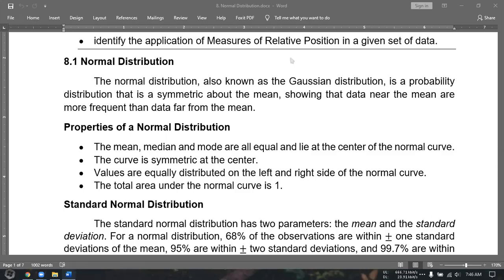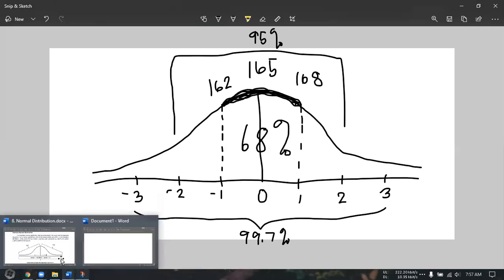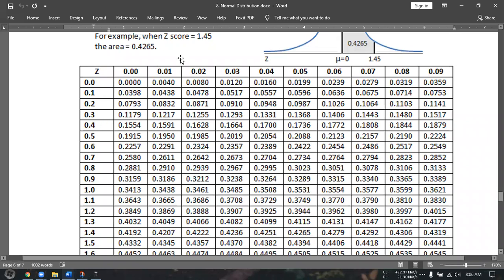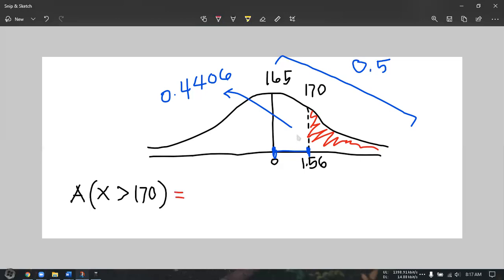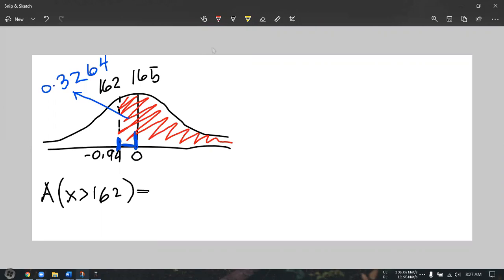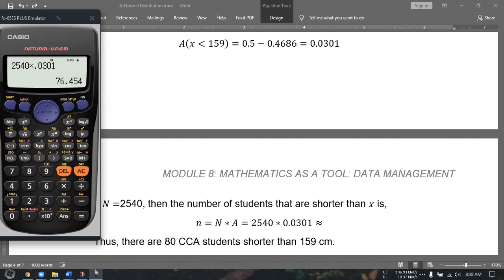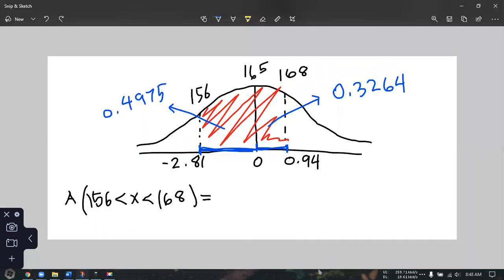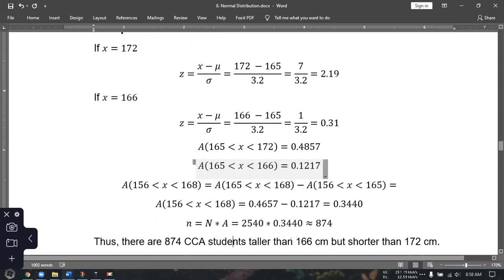Normal Distribution and Application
MATHMW - Data Management

Proceed to 17:00 for the examples.